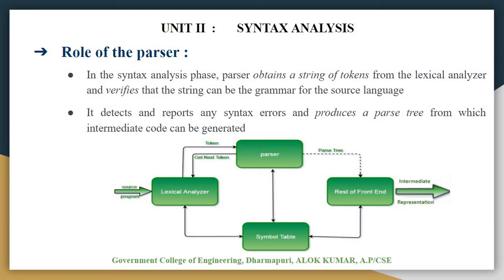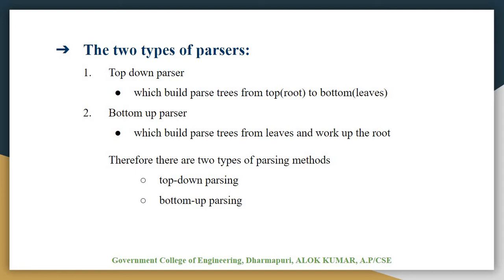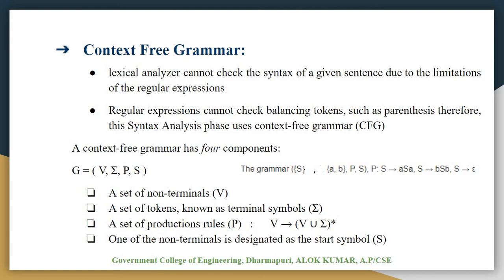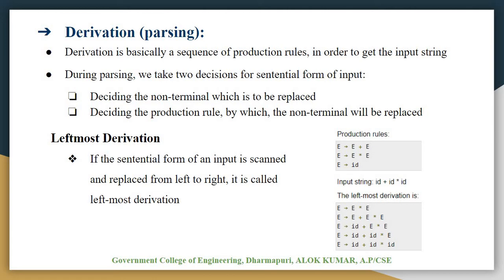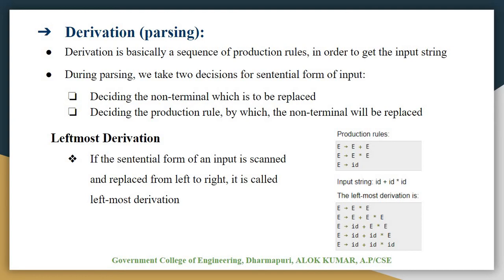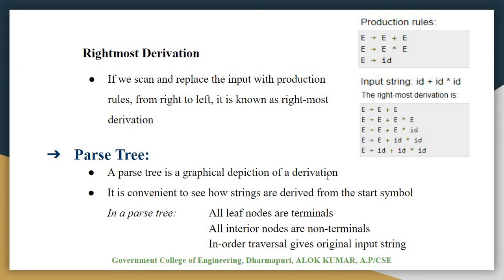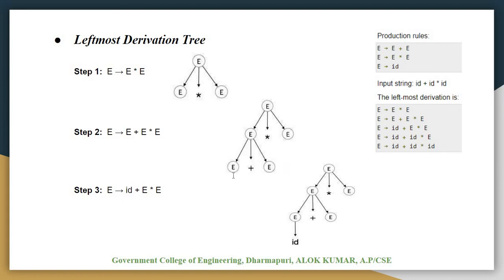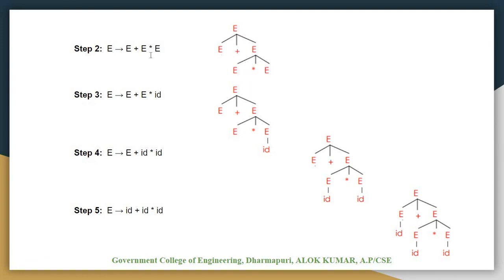ROLE OF PARSER, CFG, PARSE TREE